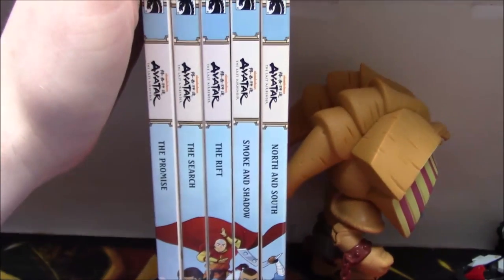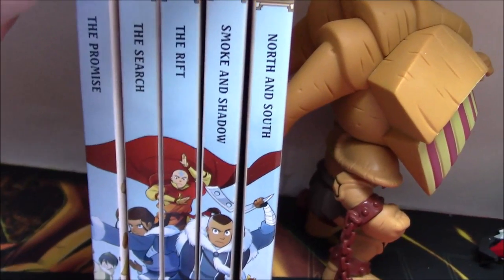Avatar Omnibus Spine Image corrected with 2nd Printing of The Rift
At last the spine image works, you only have to buy a second copy of the book to get it...